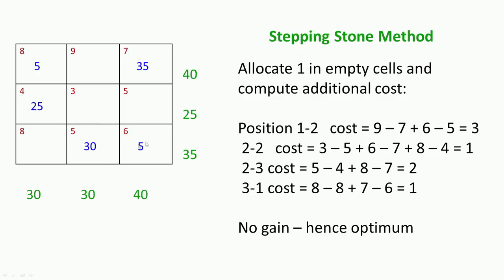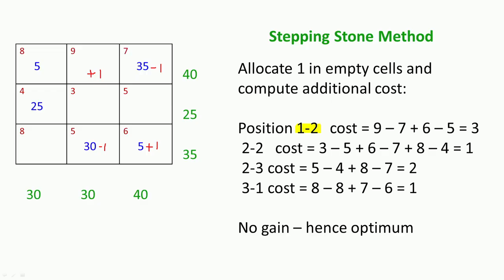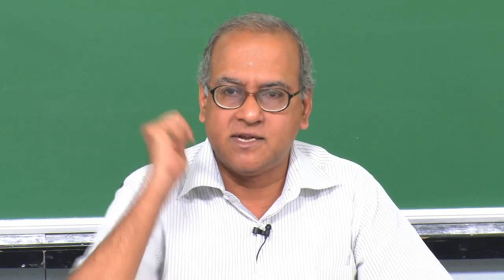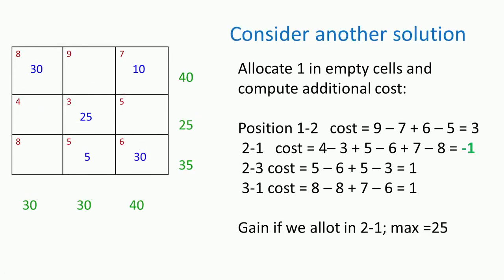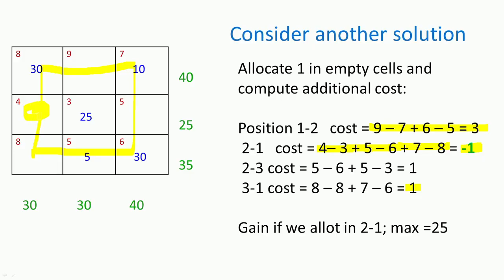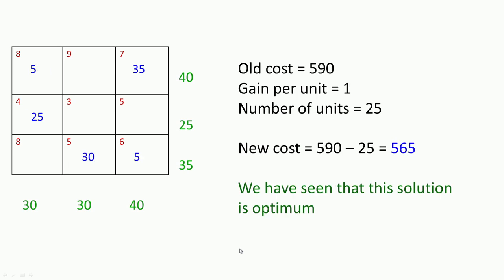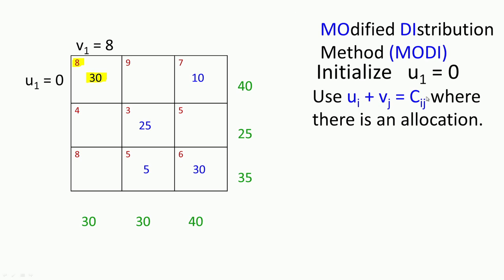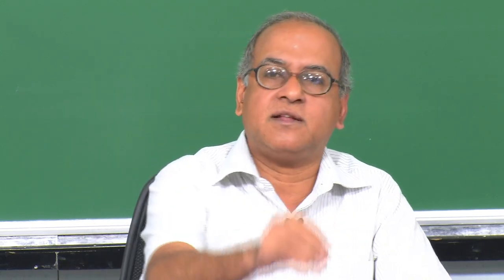Stepping stone method and Modified Distribution method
Module 6 : Transportation problem
 Lec 29 : Stepping stone method and Modified Distribution method

 To access the translated content:
1. The translated content of this course is available in regional languages.
 2. Regional language subtitles available for this course
 To watch the subtitles in regional languages:
 1. Click on the lecture under Course Details.
 2. Play the video.
 3. Now click on the Settings icon and a list of features will display
 4. From that select the option Subtitles/CC.
 5. Now select the Language from the available languages to read the subtitle in the regional language.